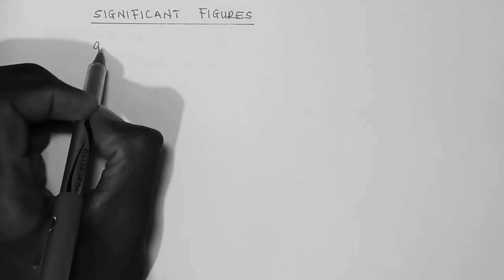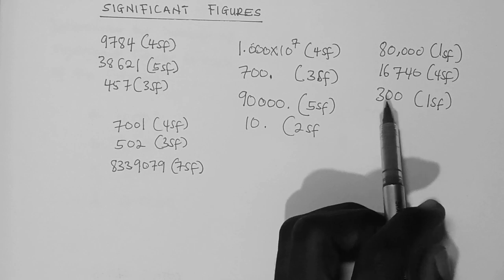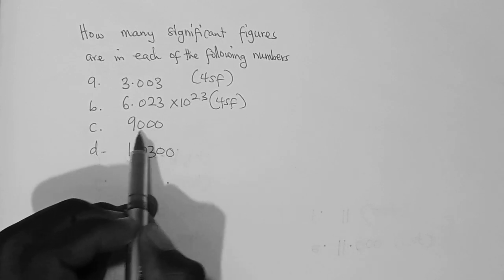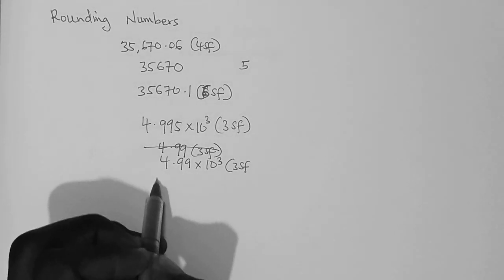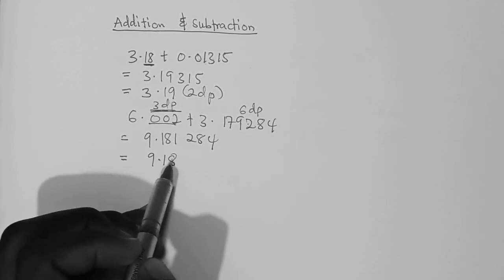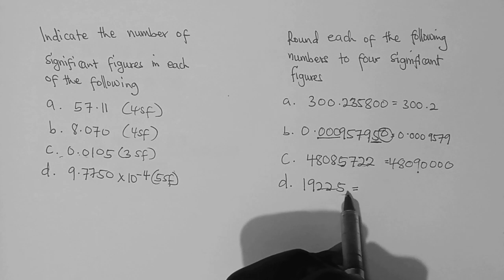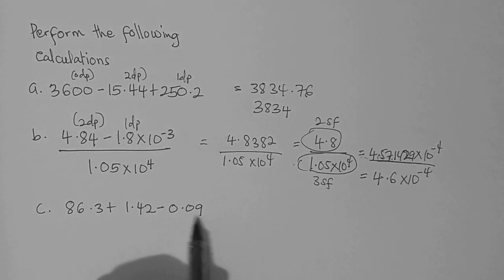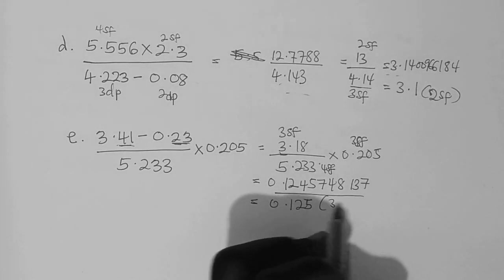Significant figures in Chemistry